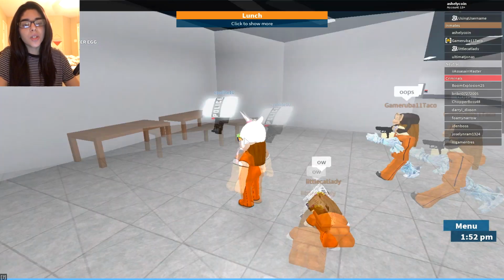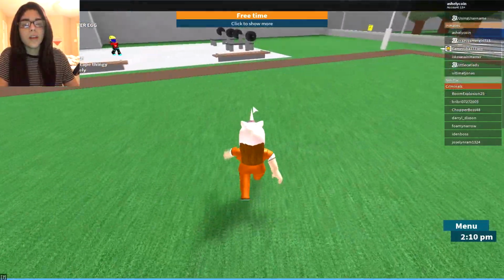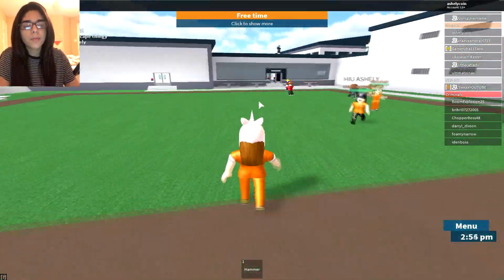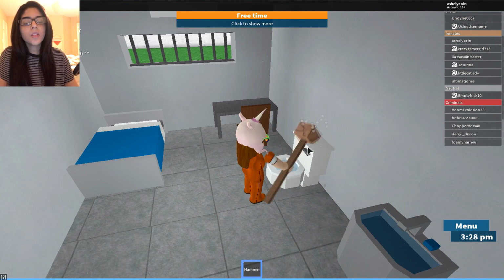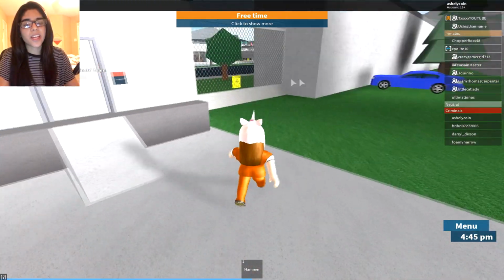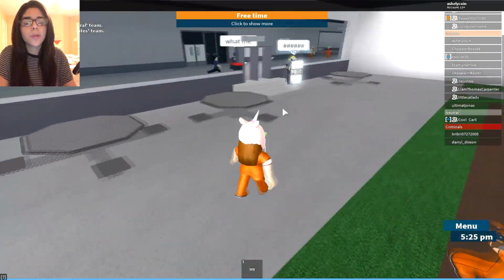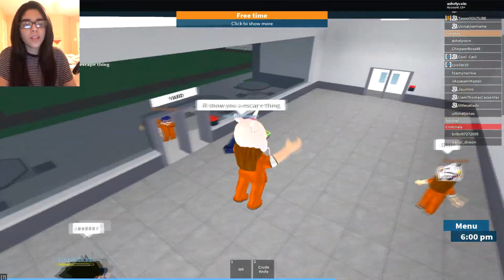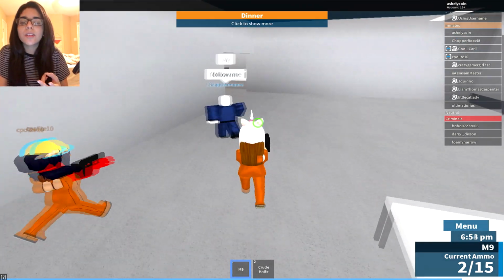ALL OF THE WAYS TO ESCAPE PRISON IN PRISON LIFE! | Roblox